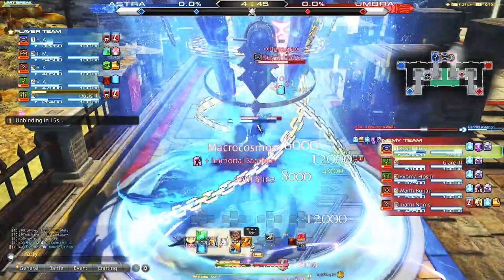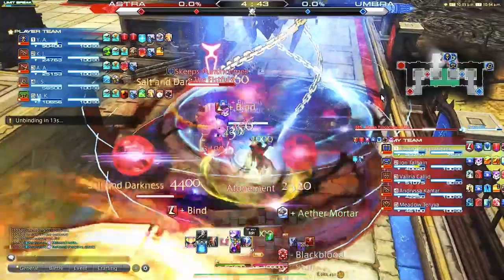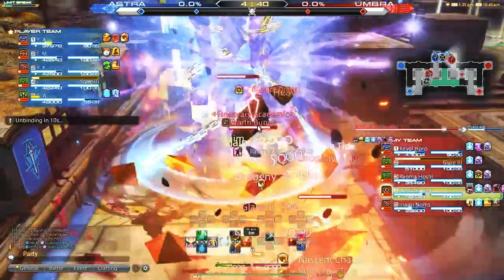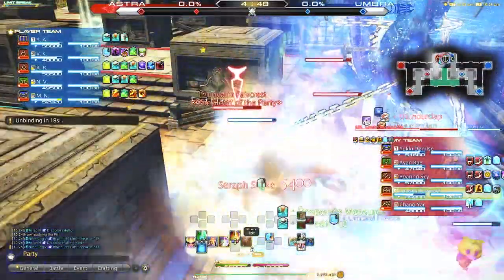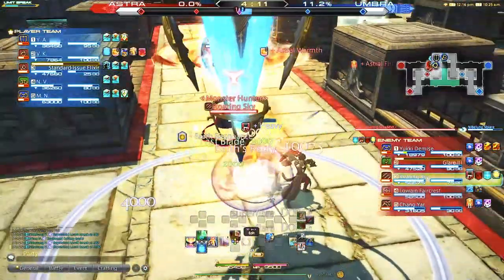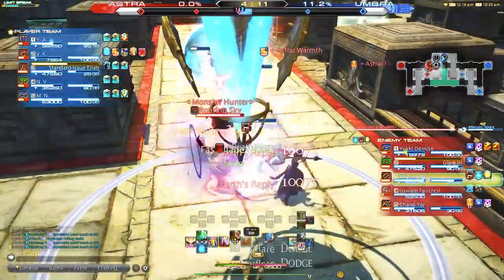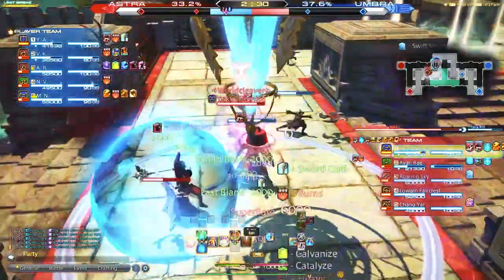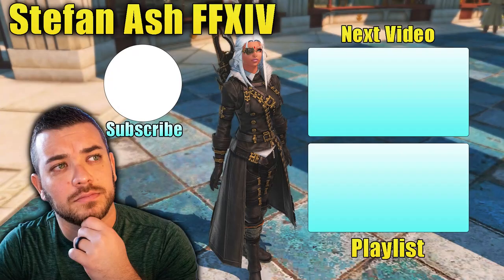Paladin is the best tank for FFXIV Crystal Conflict PVP | Tank Role PVP